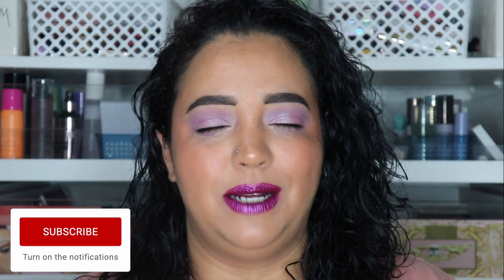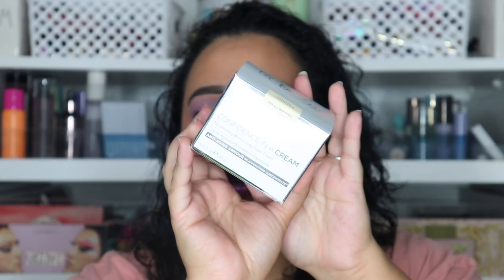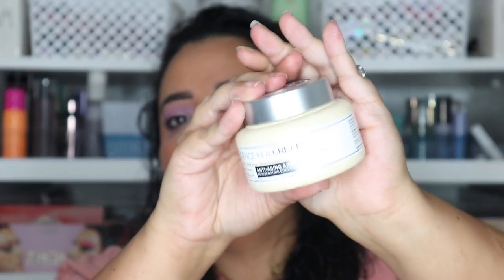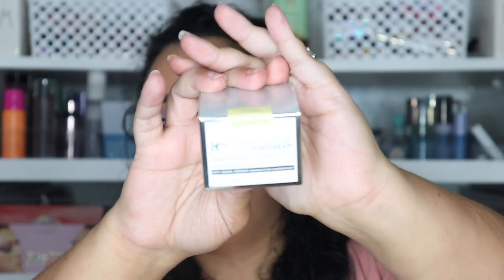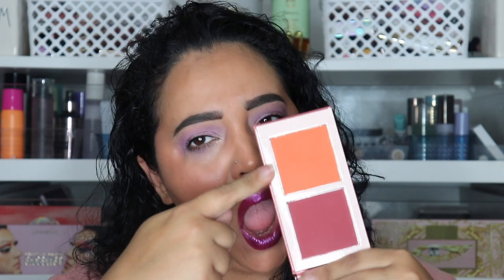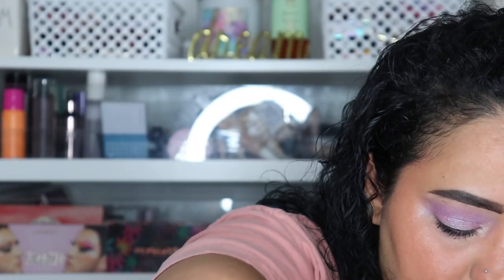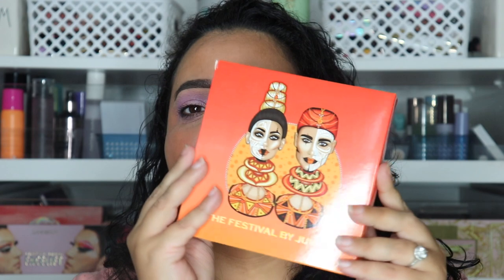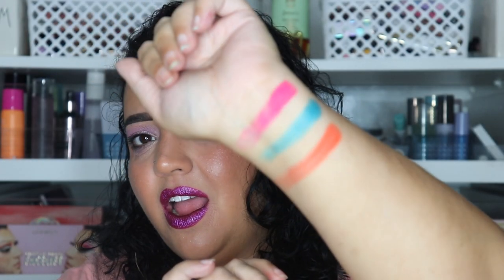ULTA HAUL ON DIAMOND & PLATINUM APPRECIATION DAY!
Hiiii Bees 🐝 I am so freaking excited to show you my Ulta haul! During the Diamond & Platinum appreciation day I got 10X the points on all of it!!!